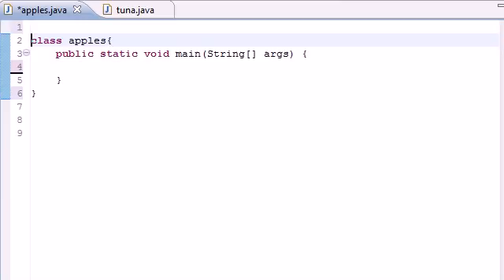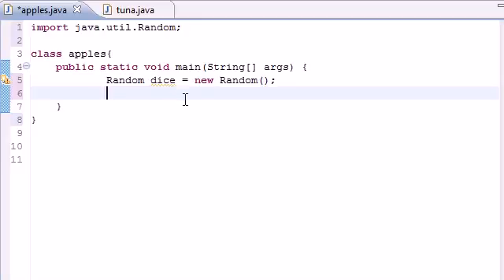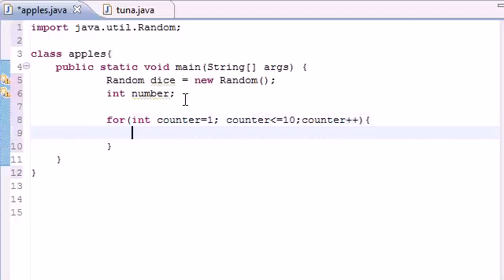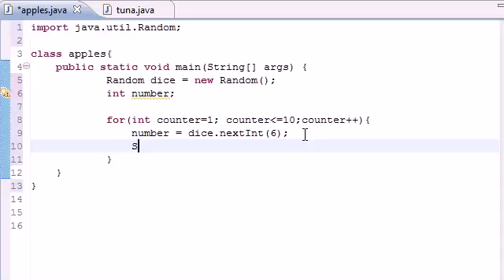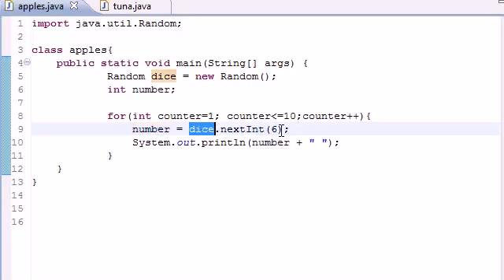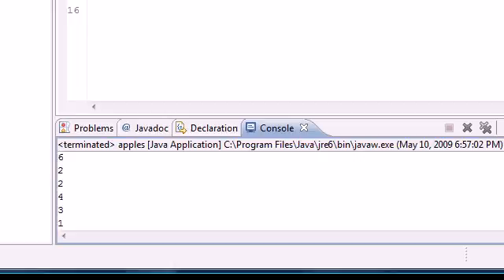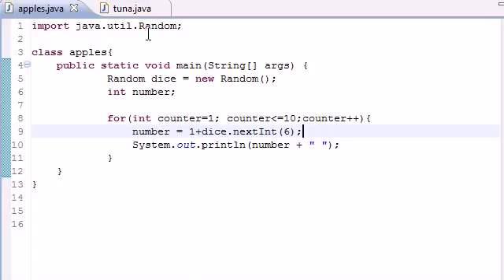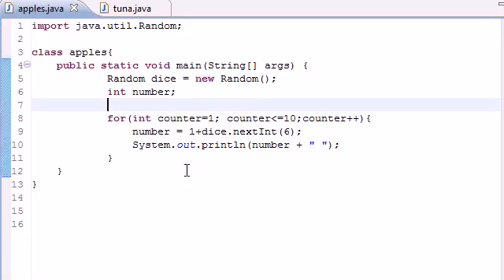Java Programming Tutorial 26 Random Number Generator